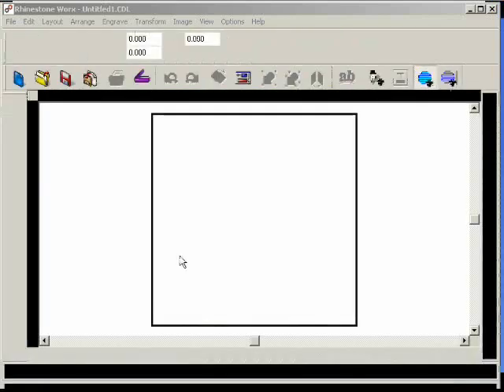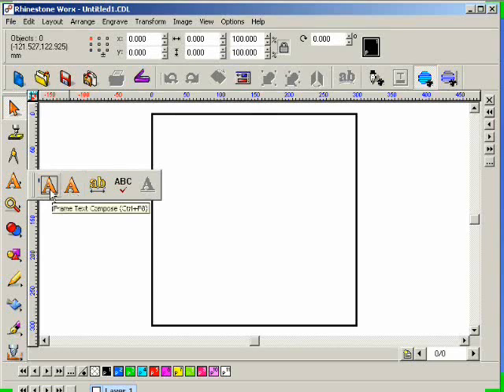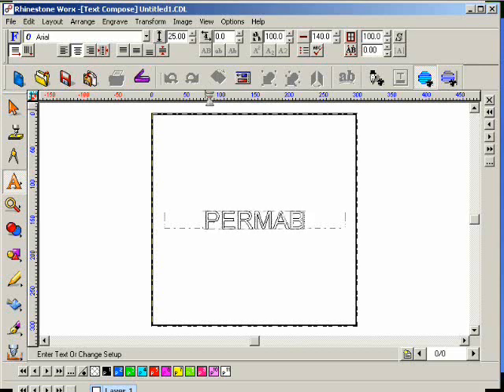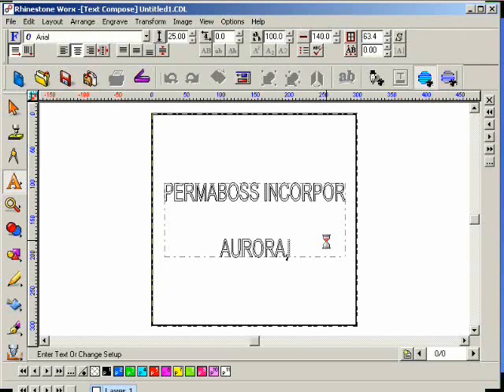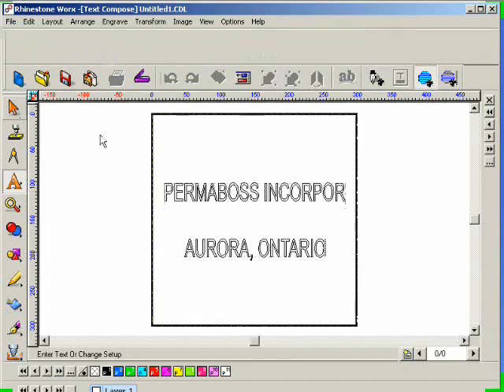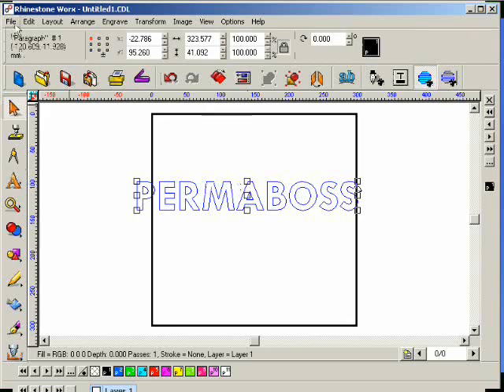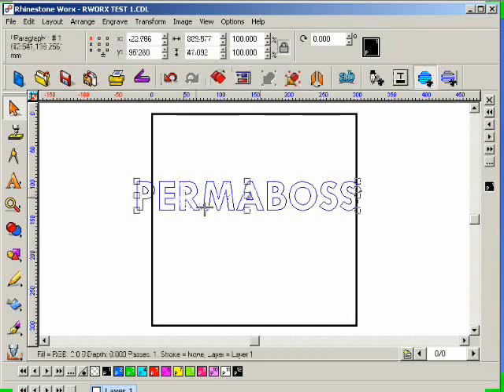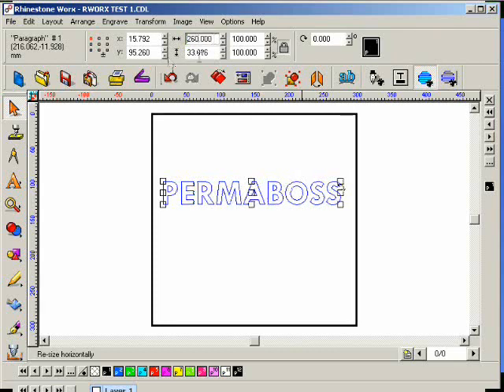Rhinestone Machine Design Software - Text Tools I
Part 4 in a 13 part series teaching you how to use RhinestoneWorx by Permaboss. This explains the text tools that come with the software.